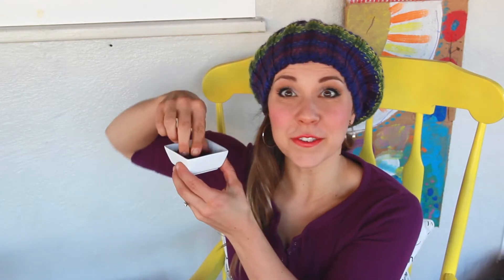P2 hCG Diet Recipe- Hibiscus Slushie - Zero Calories!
P2 HCG Diet Recipe - Hibiscus Slushie- 0 Calories!
Okay okay so it's mostly ice.

But believe me it tastes WAY better than plain 'ol ice!  I'm not on P2, I ate it, and I loved it.  This is a perfect phase 2 HCG diet treat or snack, and for anyone doing some major clean eating while in P3 and P4, this would be a perfect snack at anytime as well.  You can see my other phase 2 HCG recipes as well if you like.